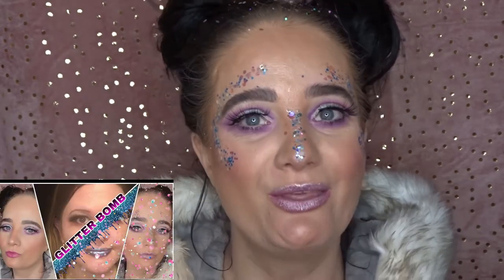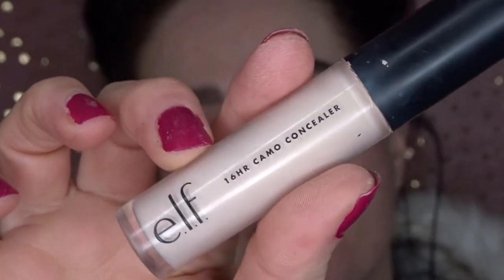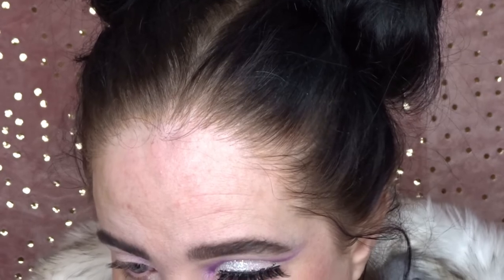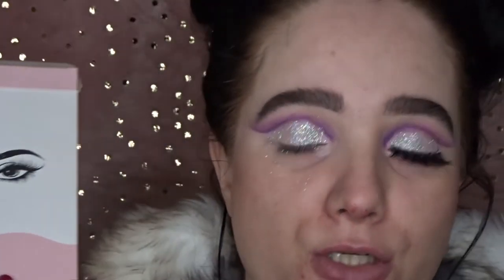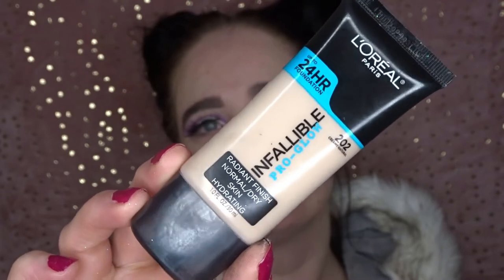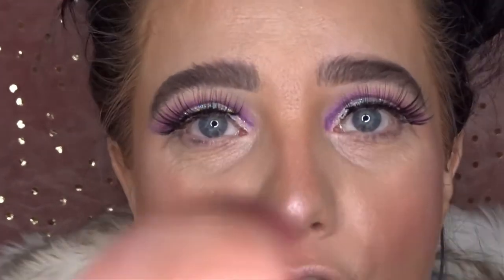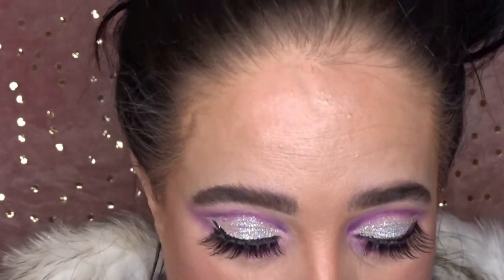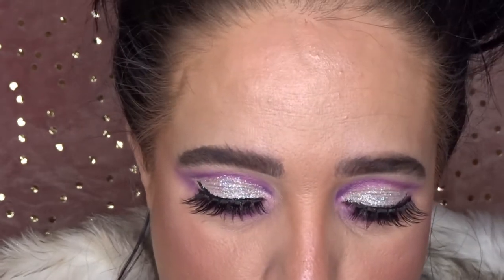GLITTER BOMB COLLABORATION MAKEUP TUTORIAL WITH SHELLY SLACZKA